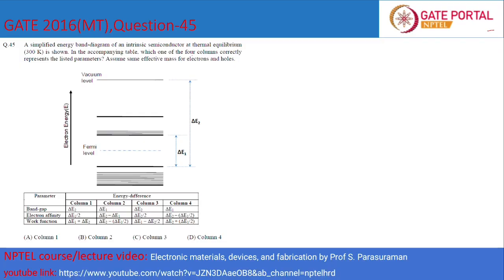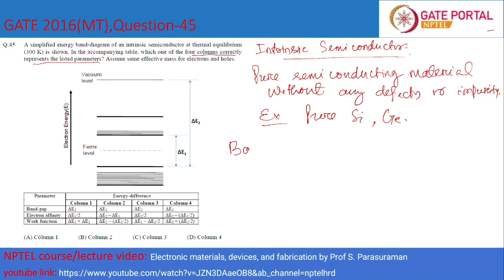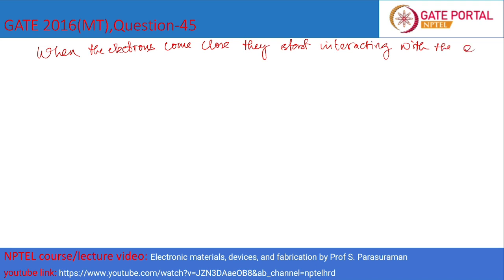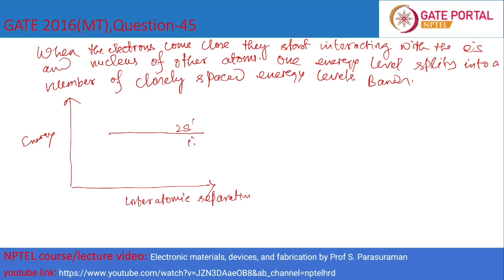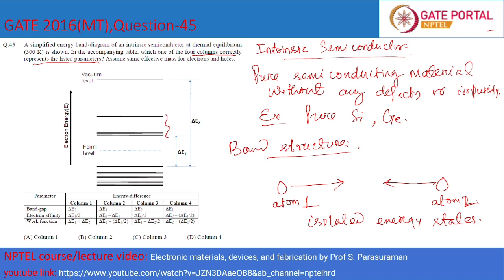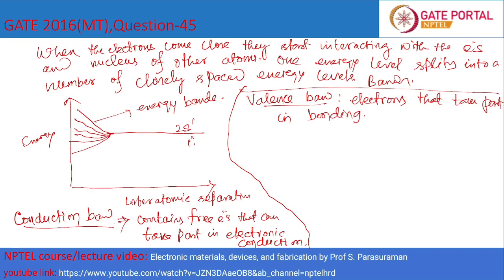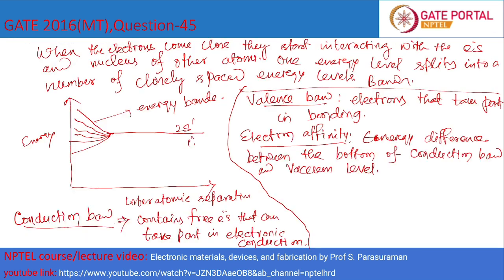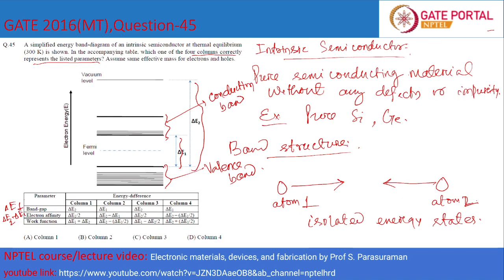Q45 MT 2016